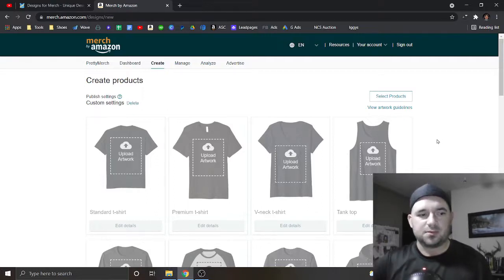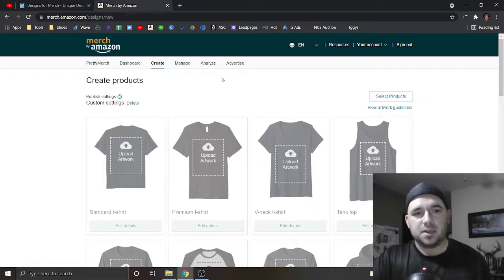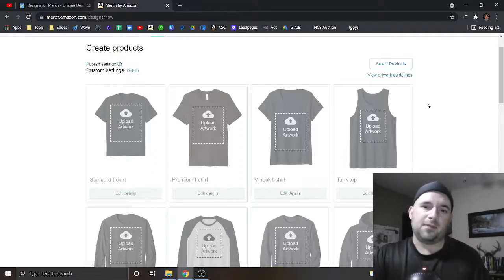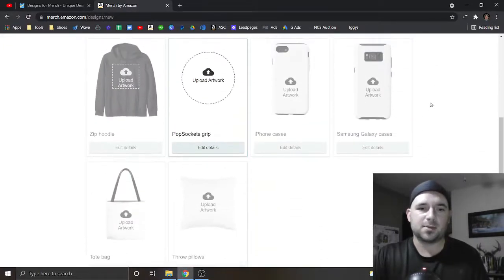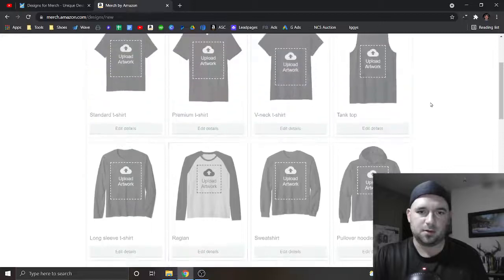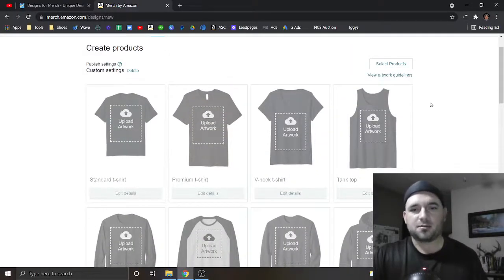I'm Starting a BRAND NEW Design Service for POD Sellers!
In this video I talk about the new design service I'm creating that caters directly to print on demand sellers who sell on merch by amazon, etsy, redbubble, teespring and more!